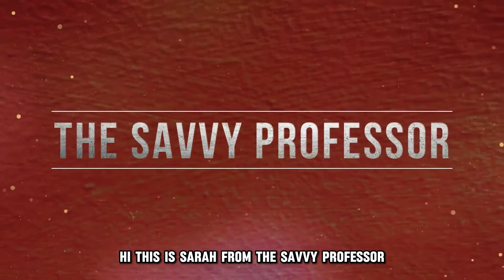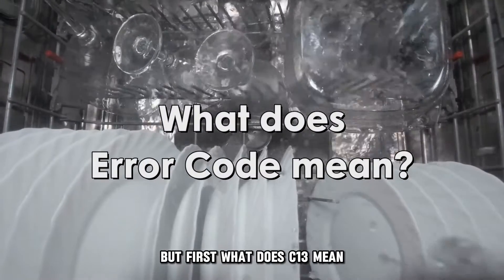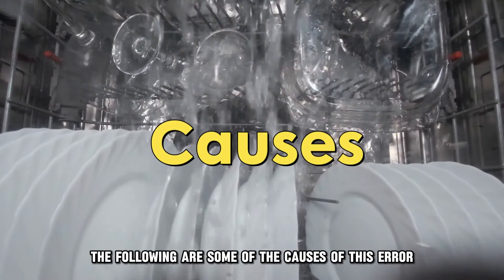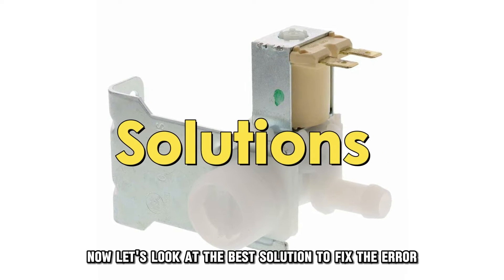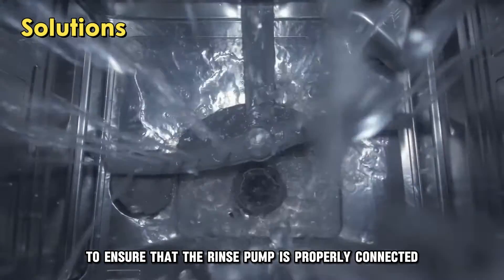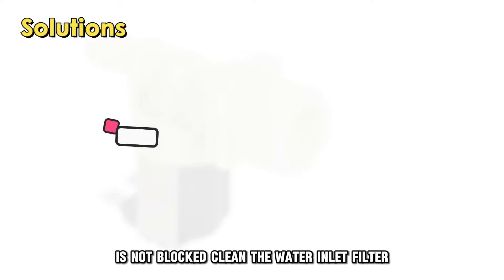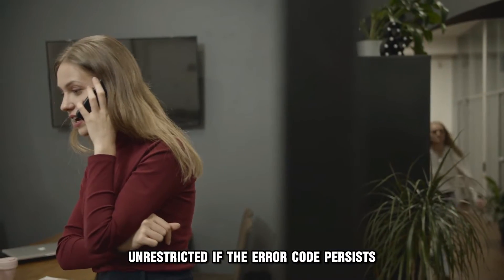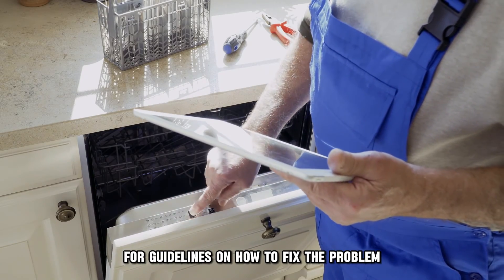Electrolux Dishwasher Error Code C13 (Rinse Pump Malfunction - The Right Solution To Fix Error C13!)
Electrolux Dishwasher Error Code C13 (Rinse Pump Malfunction - The Right Solution To Fix Error C13!). In this video tutorial I will show you how to fix Electrolux Dishwasher error code C13.

The C13 error code indicates a malfunction of the rinse pump, which then affects the water supply to the dishwasher.
The following are some of the causes of the error:
• A malfunctioning rinse pump.
• There is an issue with the water supply valve.
• The water inlet filter is clogged.

Now, let's look at the best solutions to fix this error:
1. Check the rinse pump.
To solve a rinse pump malfunction on your dish washer, check to ensure that the rinse pump is properly connected and functioning.
2. Check the water supply valve.
Check to see that your dishwasher's water supply valve is not blocked.
3. Clean the water inlet filter.

Clean your dishwasher's inlet filter and make sure that it is not clogged. This will allow the water to flow to the dishwasher unrestricted.
If the error code persists, call in a technician to fix the dishwasher. Note that depending on your Electrolux dishwasher model, it is advisable to refer to the manual for guidelines on how to fix the problem.